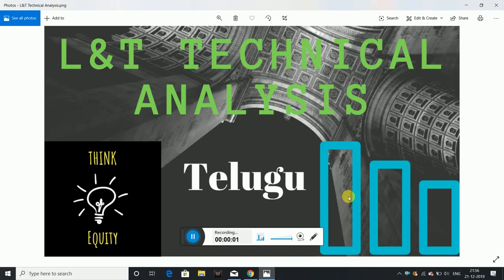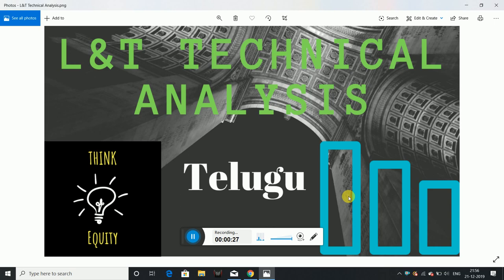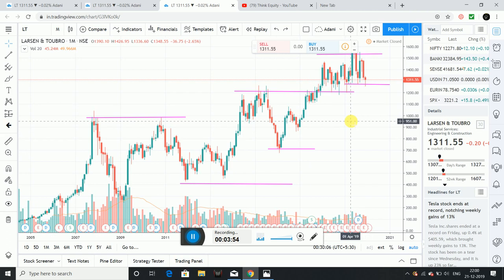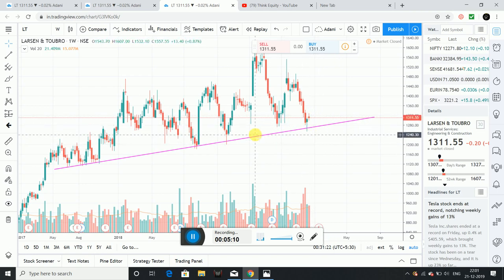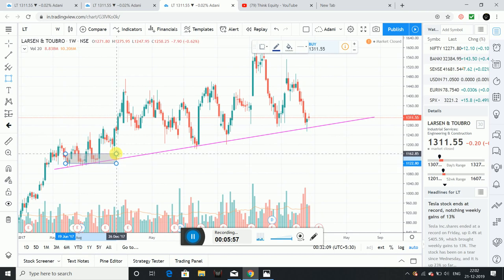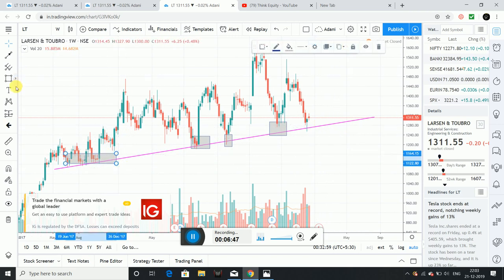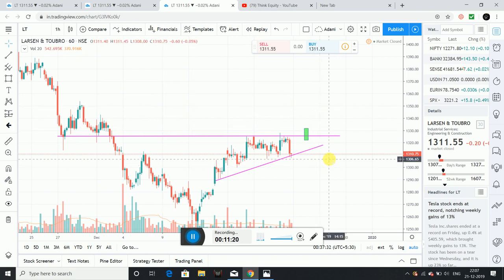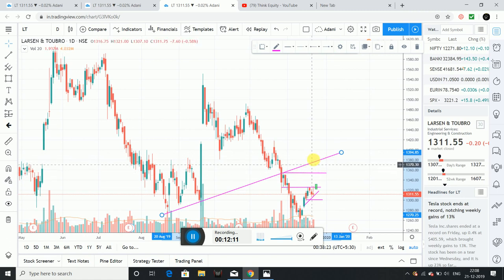L&T - Technical Analysis Telugu- Stock Market Telugu- Technical Analysis Telugu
I had analysed L&T monthly, weekly, daily and hourly charts with various possible targets. Please watch the video for more details.

1. The Dhandho Investor
2. Common Stocks and Uncommon Profits
3. One Up on Wall Street
4. Learn to Earn
5. The Unusual Billionaires
6. Reminiscence of a stock operator

Technical Analysis Books:
1. how to make money trading with charts
2. Technical Analysis and Stock market profits

Some Self-help books I recommend to read:
1. Power of your Sub- Conscious Mind
2. Think and Grow Rich
3. The Steve Jobs Way
4. Ted Talks
5. Crush It
My Video gear:
1. Samsung Galaxy S8
2. Dell Laptop
3. Microphone
4. Gorilla Pod